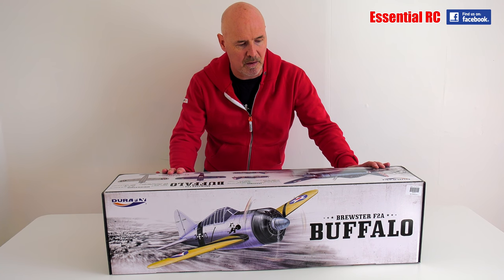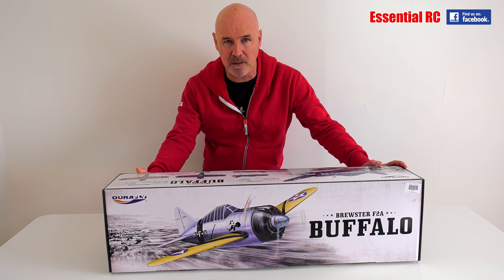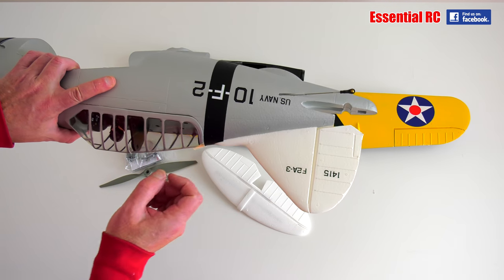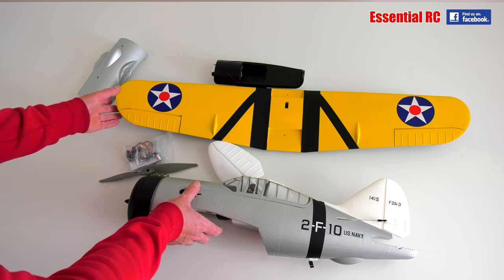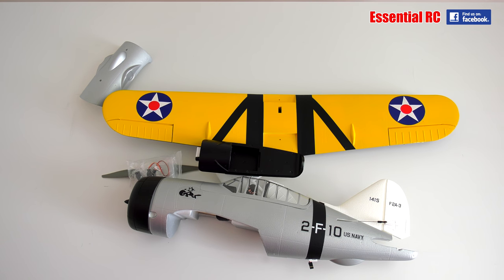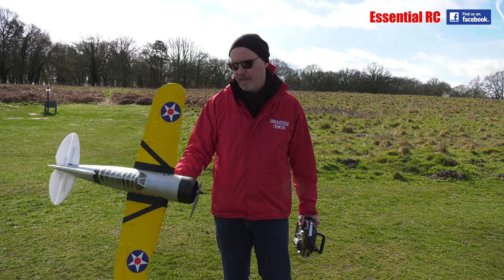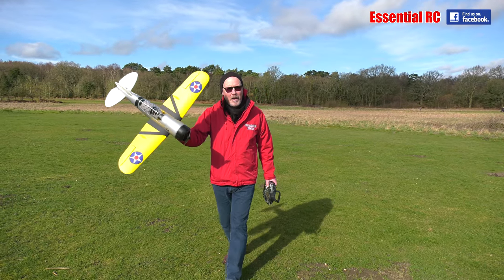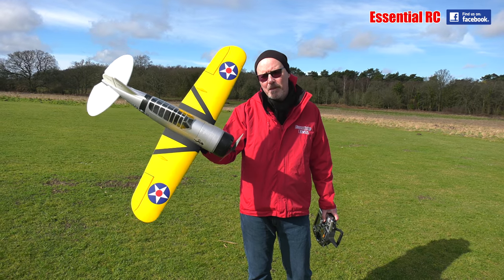Durafly Brewster F2A Buffalo 920mm (36”) PNF: ESSENTIAL RC FLIGHT TEST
Super little hand launched warbird. Very easy to assemble out of the box. No decals to apply. Takes 15 minutes! Just charge your lipo, plug it in and fly. 2 schemes available. Convenient hand grip for holding and easy hand launches. Flight wise this model has lots of power, good for fast and slow passes, aerobatics and inverted flying. NOTE: The recommended 3S2200 pack is a little light and the model ends up tail heavy. Recommend a 3S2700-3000 or add some weight in the nose to achieve the correct CG as stated in the manual.

Filmed by James for the 'Essential RC' YouTube channel using the Panasonic AG-UX180 Pro 4K camcorder.